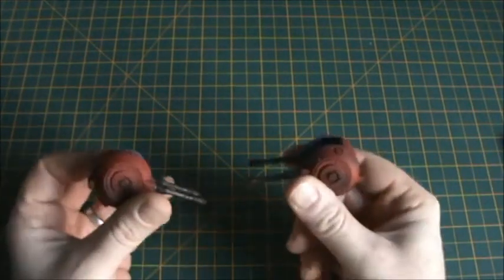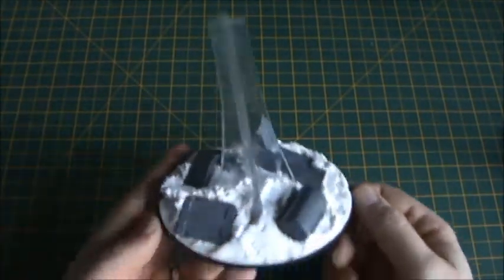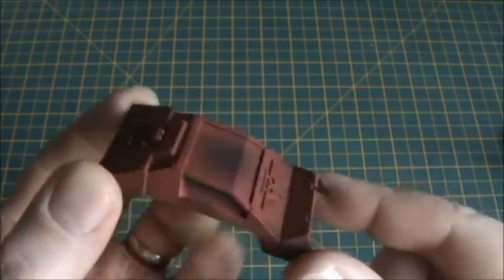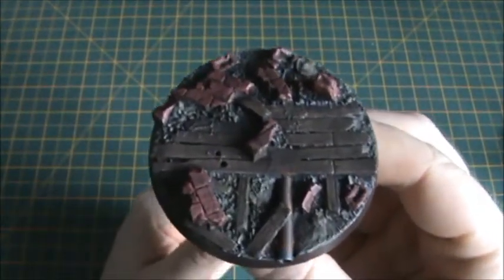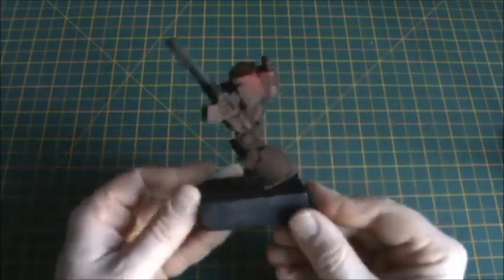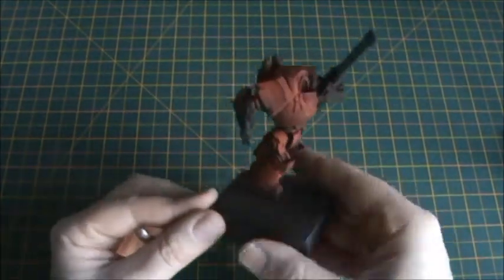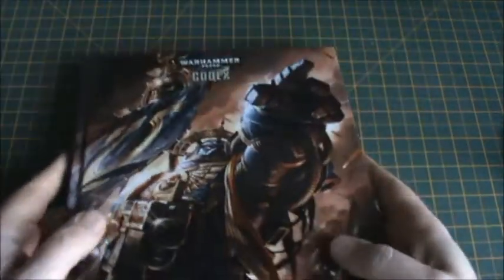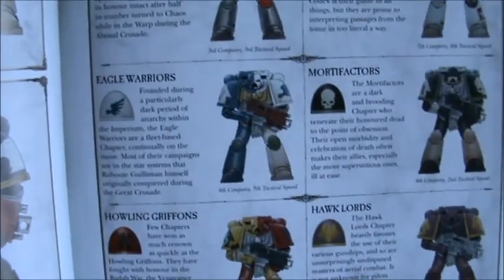Blood Angel Army Update - January 2014